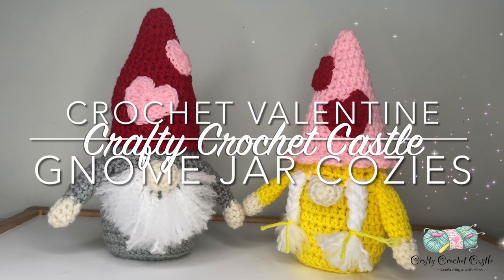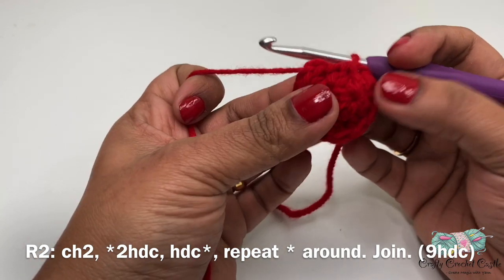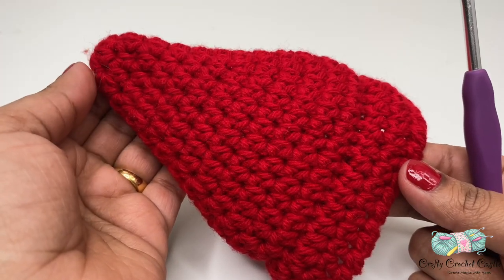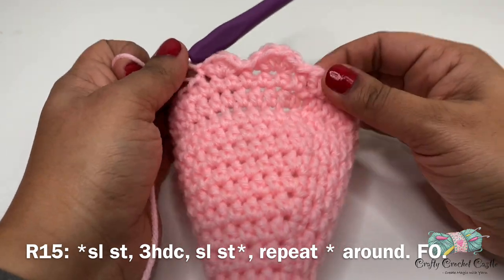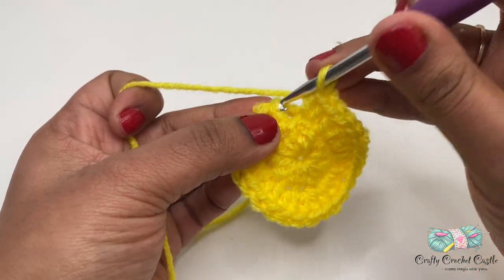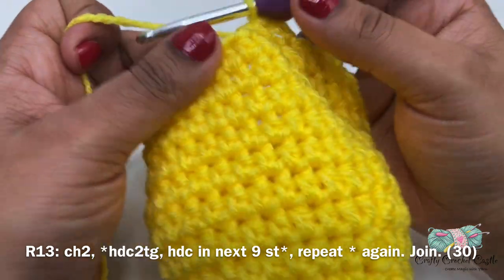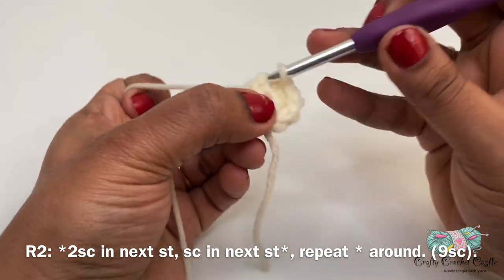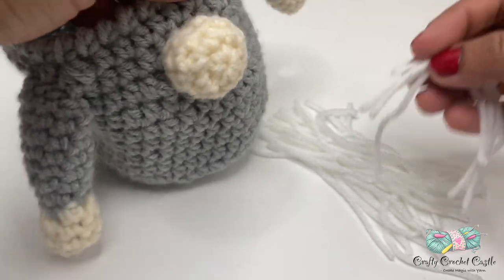Crochet Valentine Gnome Jar Cozies | Pattern Tutorial | Valentine Gifts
Crochet Valentine Gnome Jar Topper is perfect for gift giving. This pattern requires little yarn and makes lovely Valentine decor. Instructions given are for one gnome man and one woman gnome.

Gauge
7 hdc and 5 rows = 2”

Finished Size
My finished size including the mason jar was approximately 9 inches tall.

ch - chain
st - stitch
sk - skip
tr - treble/ triple crochet
** - Patterns to be repeated
( ) - Total number of stitches
Rnd - Round

Materials
Yarn:  Worsted Weight Acrylic Yarn. I used Red Heart Super Saver Yarn in Pink, Red, White and Off-white.
Hook: 5 mm crochet hook or hook used to attain gauge.
Stitch Markers
Yarn Needle
Scissors
Hot Glue Gun
Regular Mouth 16 fl oz glass Mason Jars
Polyfil Stuffing
Pet Brush
String Lights (Optional)

I would love to see your finished projects. Share your finished projects with the hashtag CraftyCrochetCastle and also tag me when you post them on your social media pages.